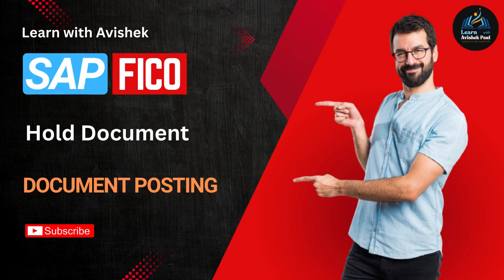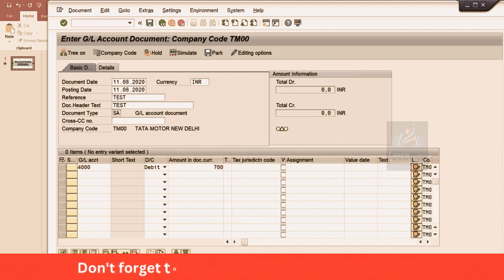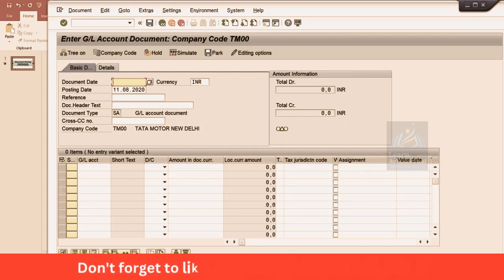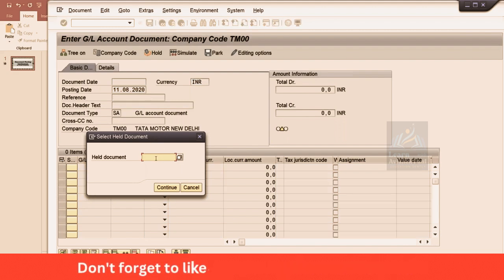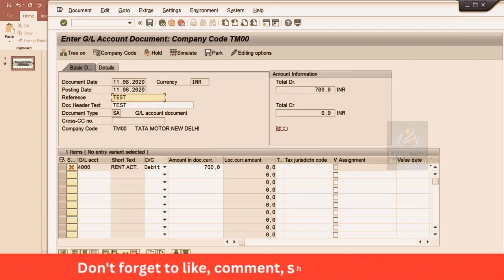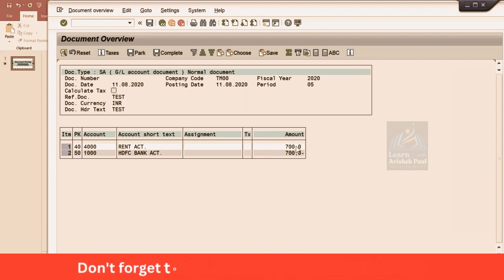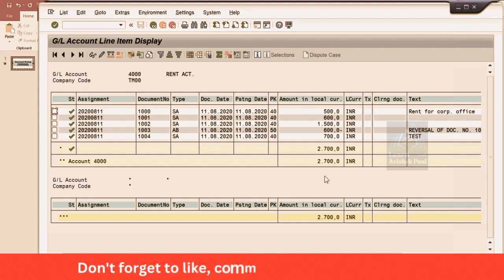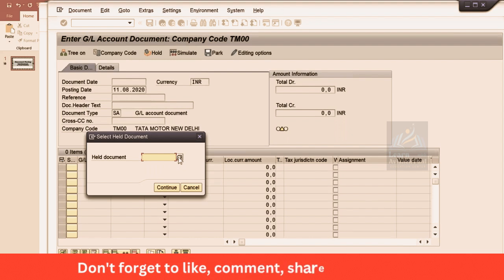Day 18: Hold Document in SAP FICO | Save Incomplete Journal Entries for Later [2025 SAP FI Tutorial]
📘 Welcome to Learn with Avishek – Day 18 of SAP FICO Training Series
In this tutorial, we will learn about the Hold Document feature in SAP FICO. This function allows users to temporarily save financial entries without posting, which is useful when information is incomplete or under review.

👉 What’s Covered in This Tutorial:
✔️ What is a Hold Document in SAP FI?
✔️ When to use Hold instead of Park
✔️ Step-by-step demo of creating a Hold Document
✔️ How to retrieve and post held documents
✔️ Difference between Hold, Park, and Post
✔️ Use cases in real-time business scenarios
✔️ Hold T-code: FB50, F-02 with Hold option
✔️ Interview questions on Hold functionality
✔️ SAP GUI live demonstration

🎯 Ideal for:
🔹 SAP FICO beginners
🔹 Accounting users and SAP end users
🔹 Consultants and SAP learners
🔹 Certification candidates